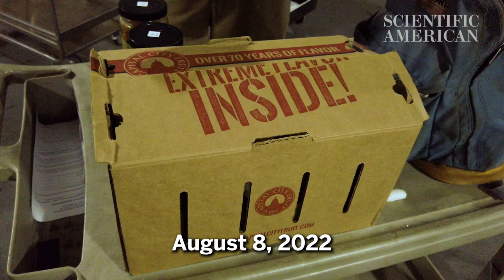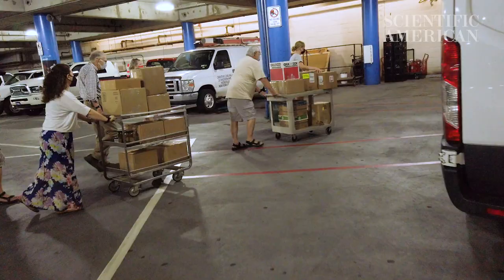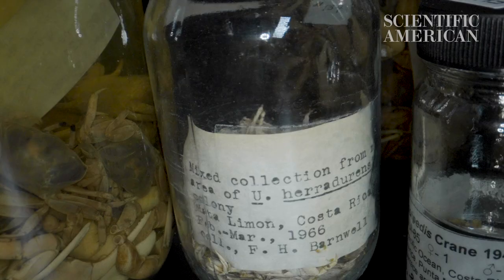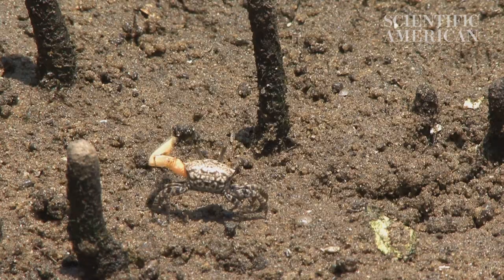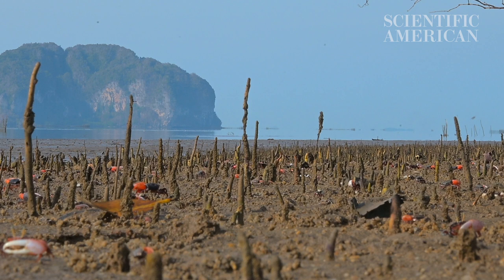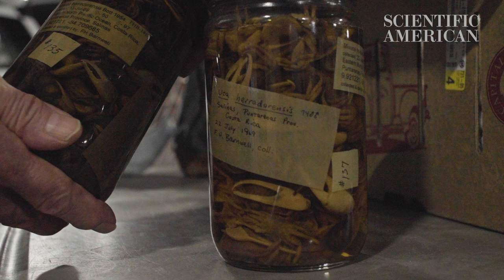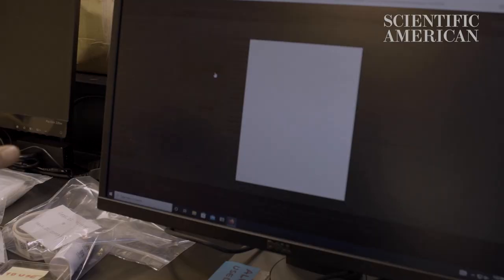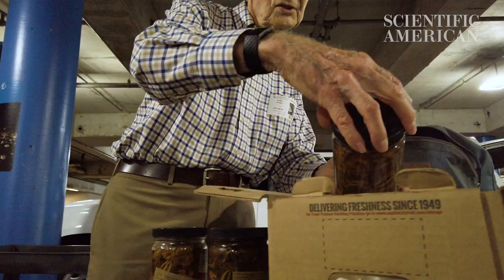13,000 Crabs Crawl into a Museum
The American Museum of Natural History recently received the life’s work of a professor in Wisconsin—1,274 jars of crabs collected over decades from around the world.